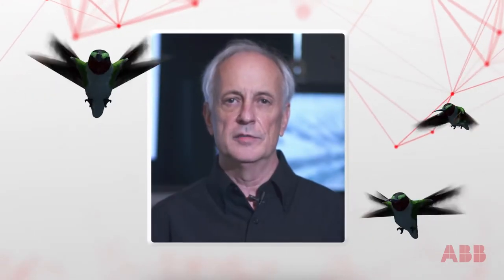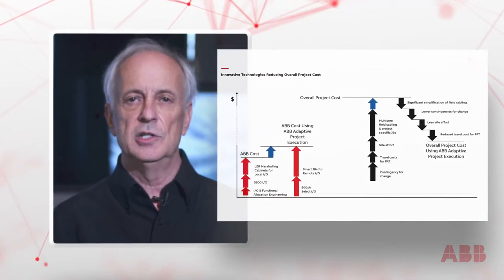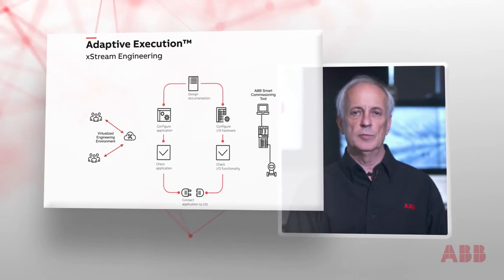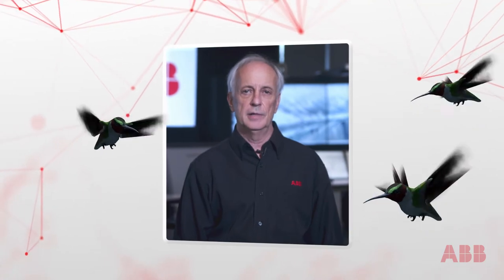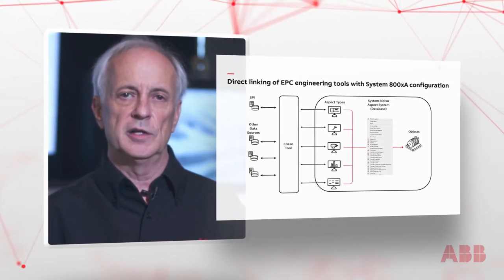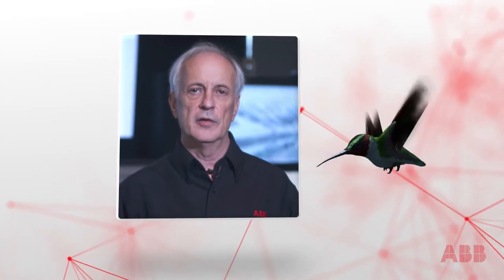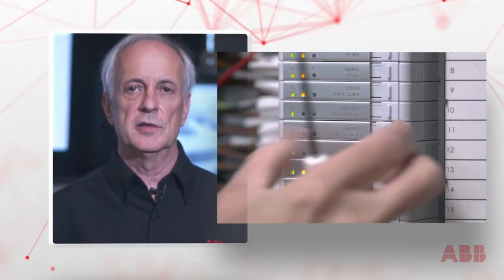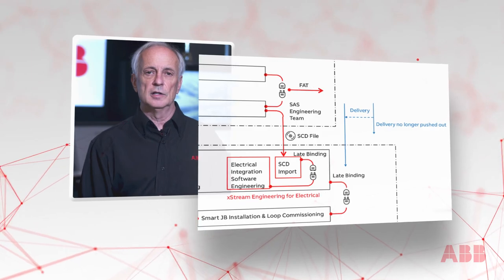ABB Adaptive Execution™: Agility pod- Hummingbird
Hear the ABB expert Bob Drabbant talk about how ABB Adaptive Execution™ makes sure you have the right people with the right skills at the right time.